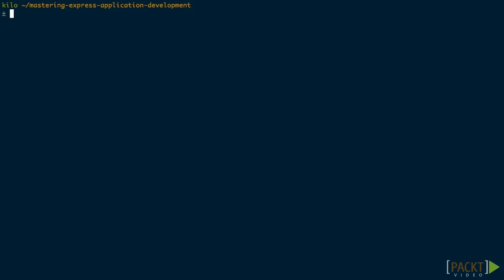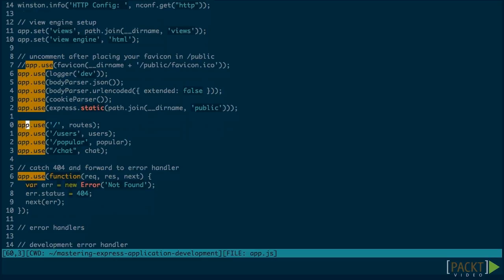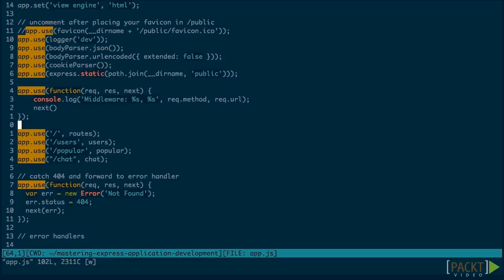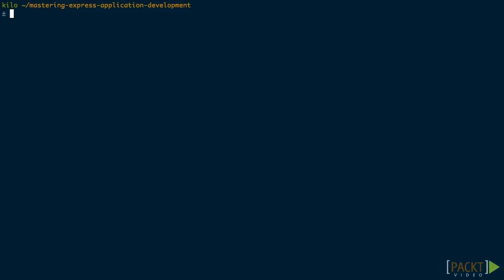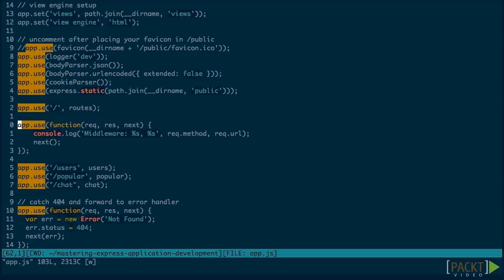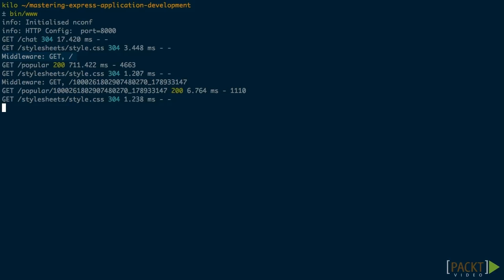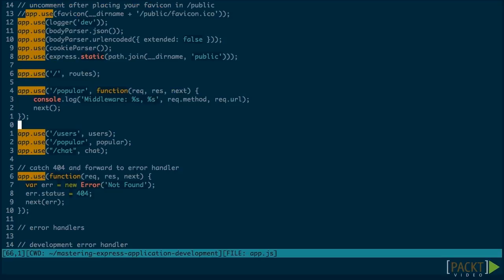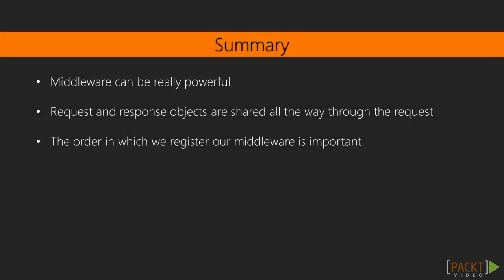Mastering Express Web Application Development: Middleware | packtpub.com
Sometimes, we want to perform an action on every request, for example, authentication. Middleware allows us to run functions on every request.
• Register a middleware with app.use()
• Show the middleware running on every request
• Show how we can restrict the paths that middleware runs on by specifying a base path